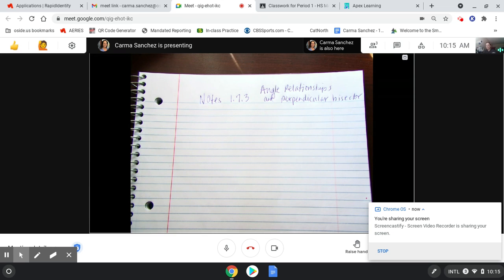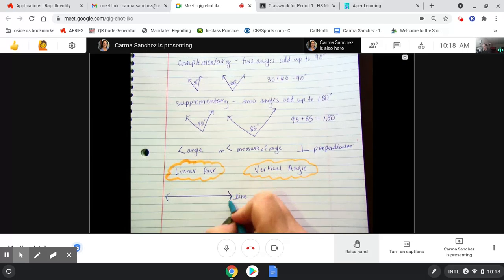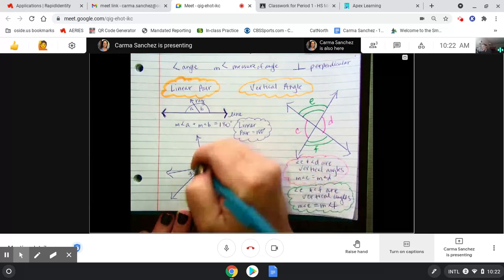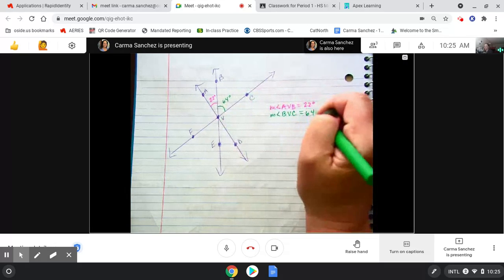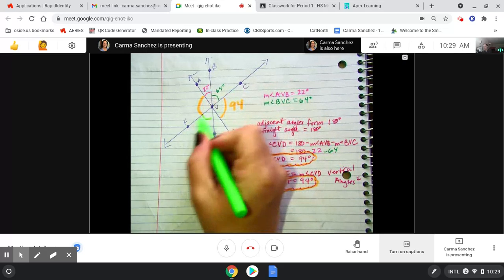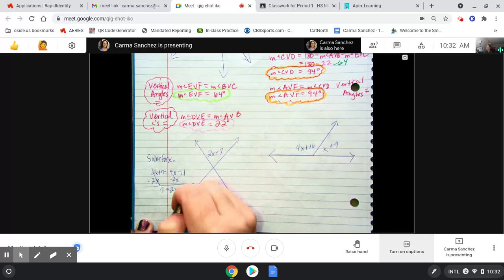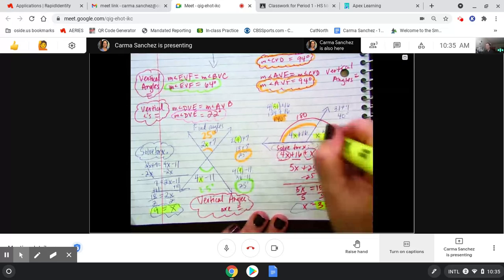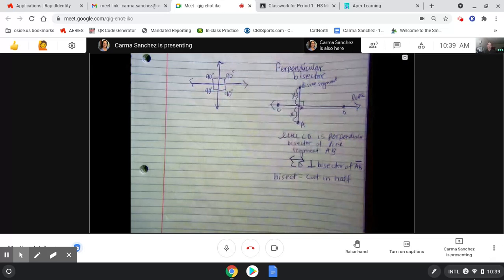M2 Notes 1.7.3 Angle Relationships & Perpendicular Bisectors